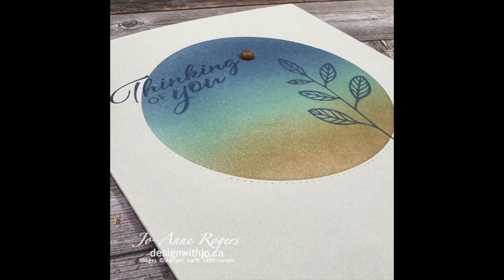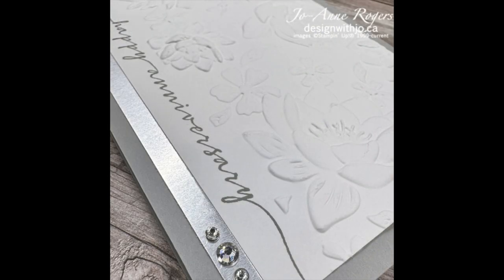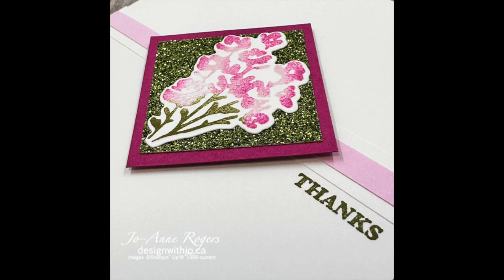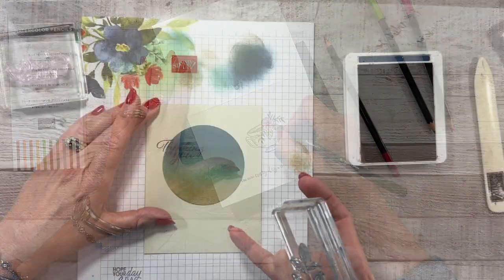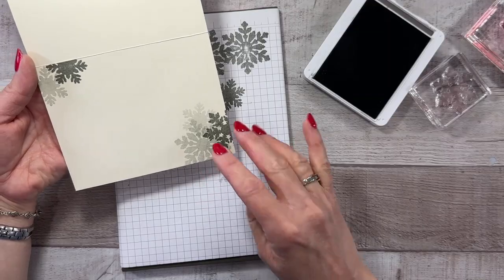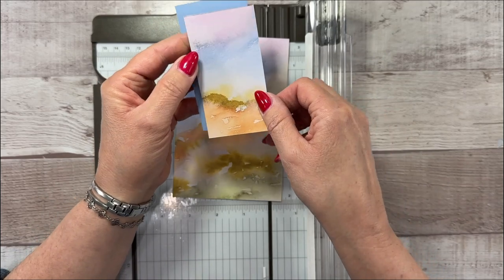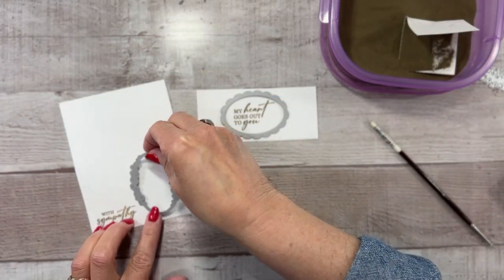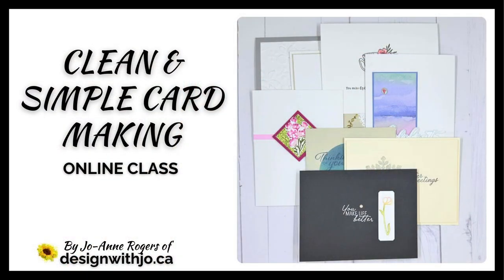Clean & Simple Card Making Online Class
Love the look of clean and simple cards but can't seem to stick to SIMPLE? Learn the Clean & simple Mindset and get 8 video cards so you master the techniques and ideas. Every card you make will get better with the tips and tricks in this class!